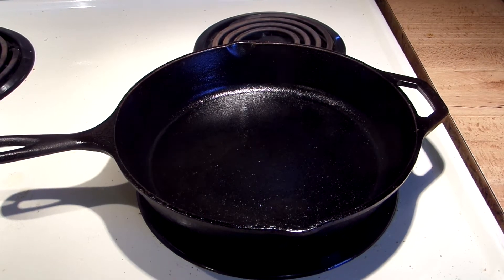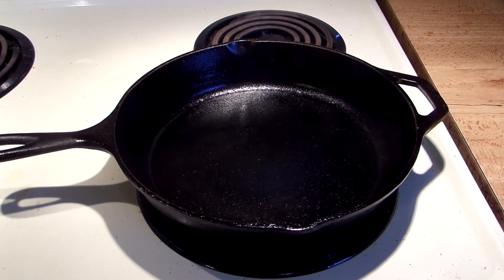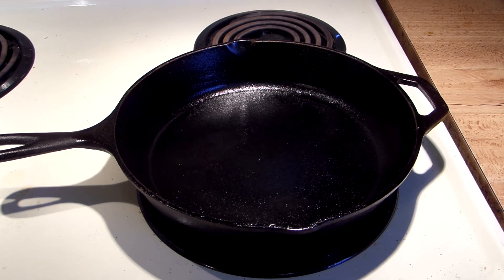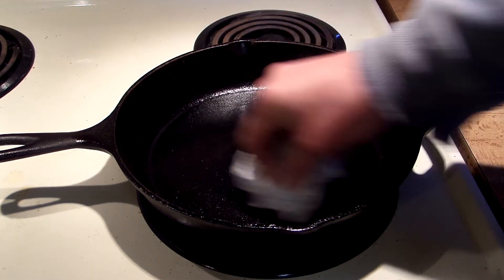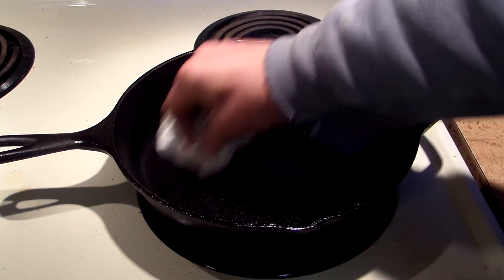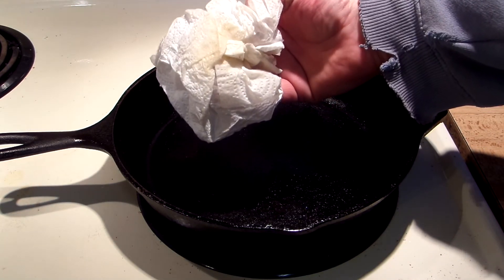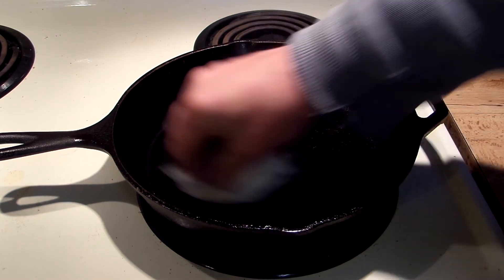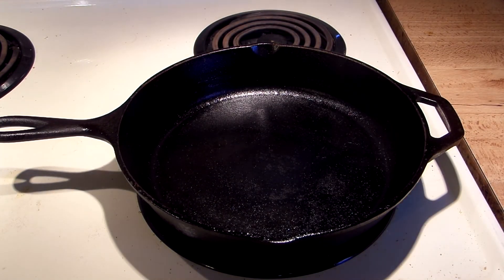Crisbeepuck Part 2.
Stove top day to day seasoning a cast iron skillet. A Crisbeepuck keeps them in tip-top shape.